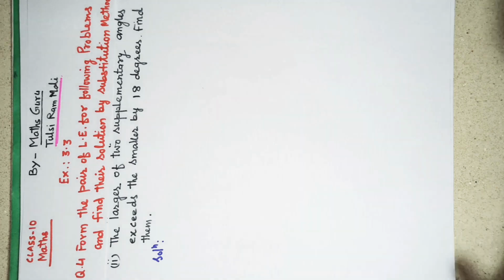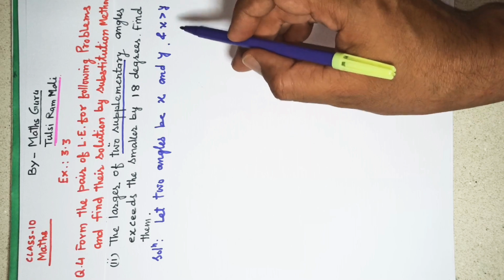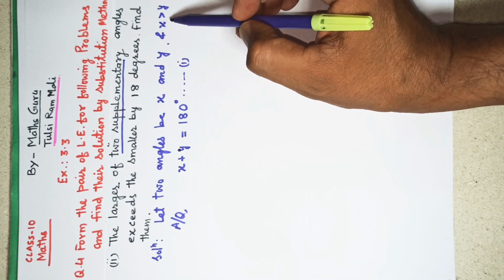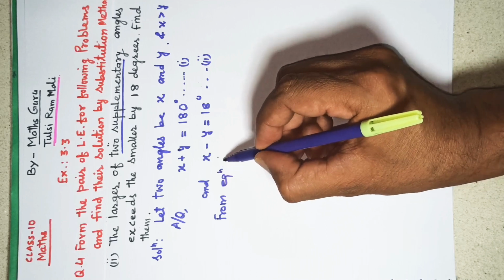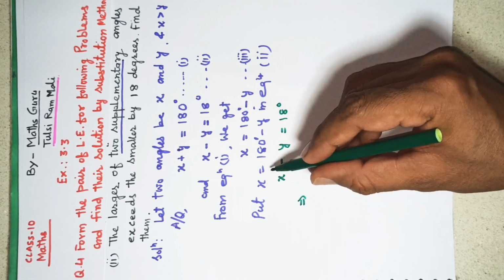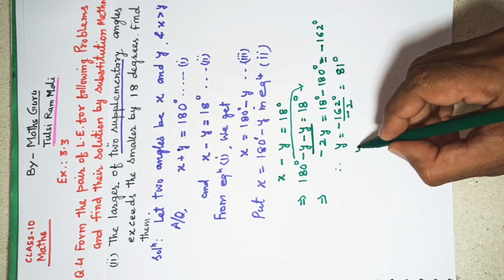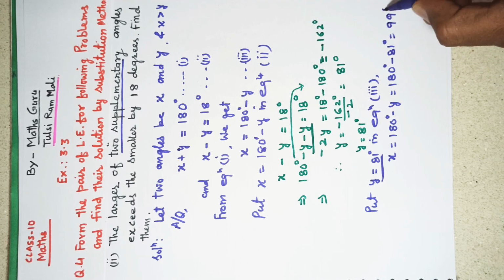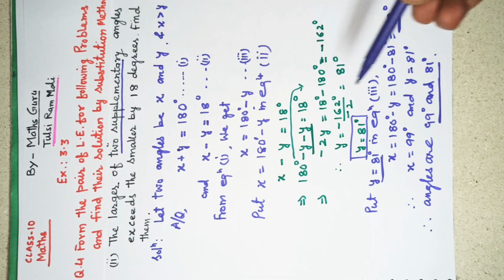Ex 3.3 Q.N. 3 (ii)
Word problem by substitution Method.